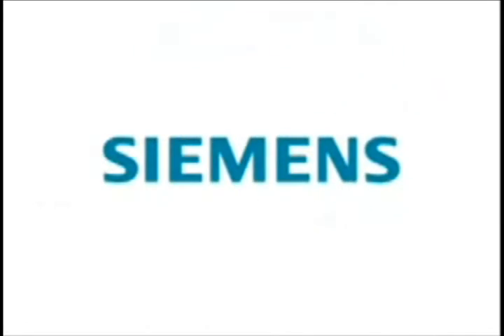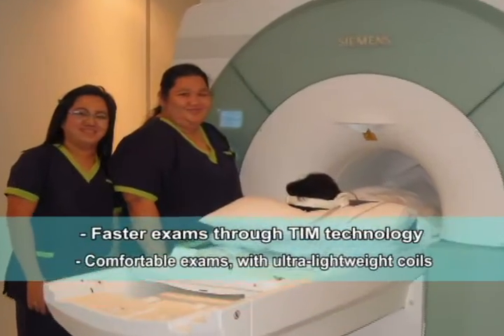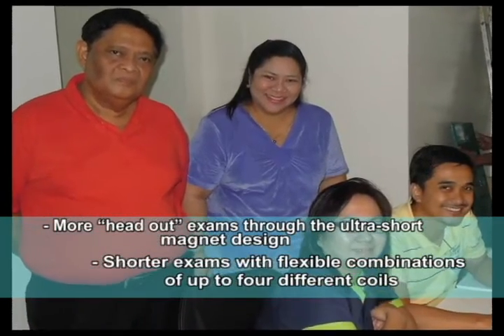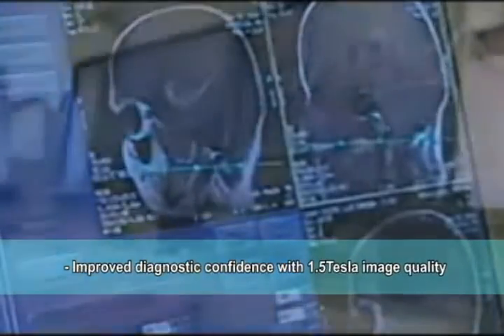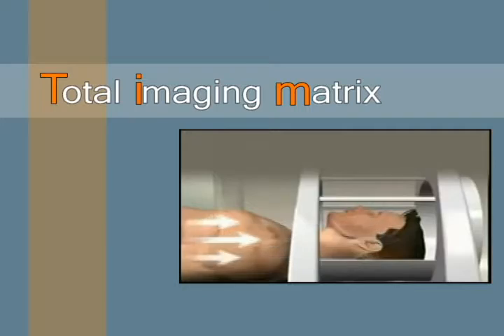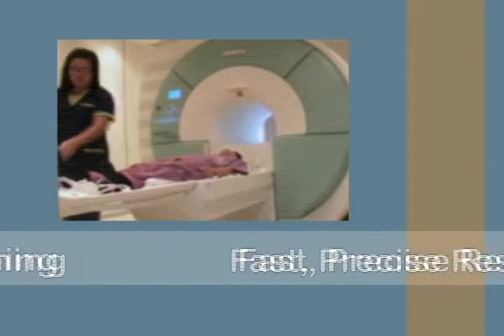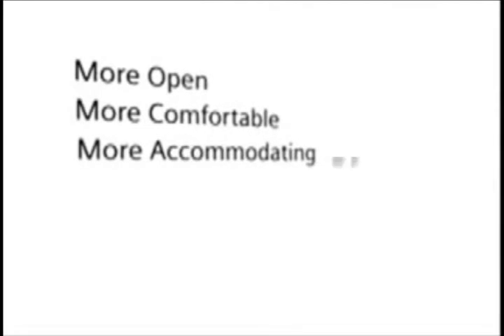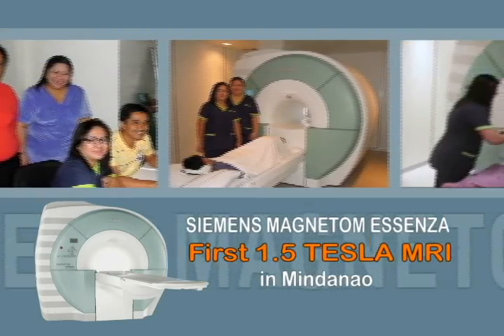MAGNETOM ESSENZA, 1.5 TESLA MRI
is a lightweight 1.5 Tesla system which delivers the flexibility, accuracy, and speed of
Total Imaging Matrix (TIM) technology together with the innovative IsoCenter Matrix Coil.